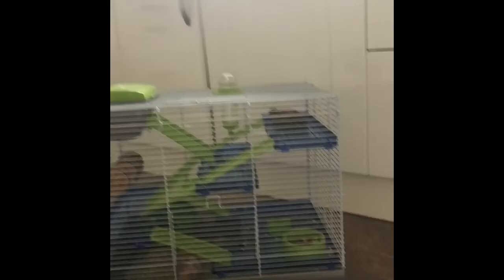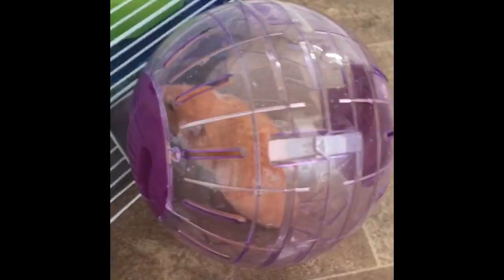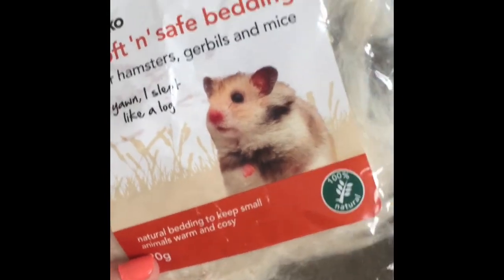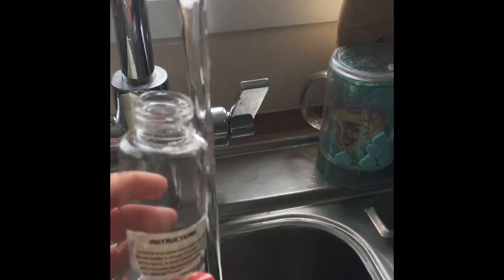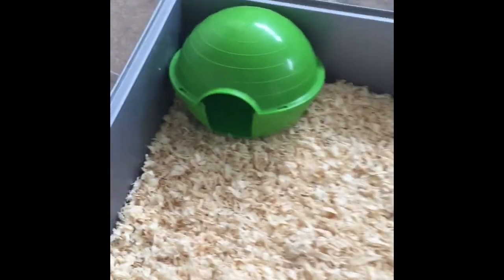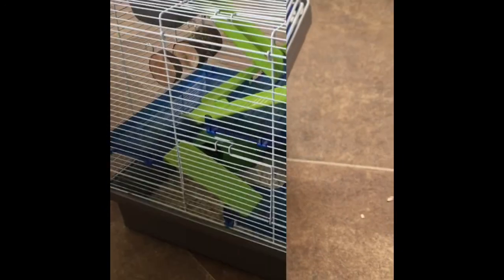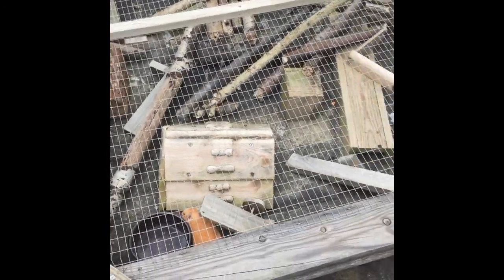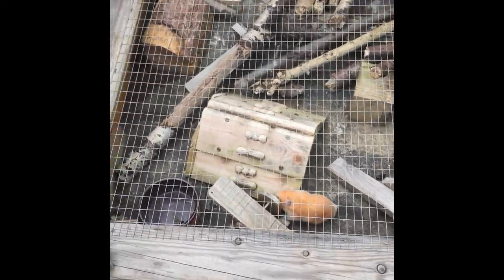Cleaning my hamster out ( tutorial)